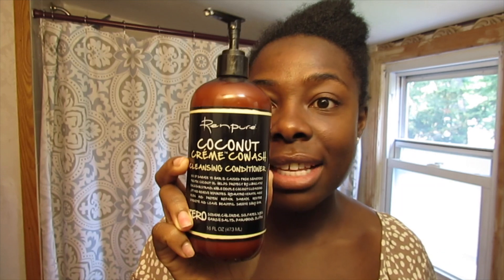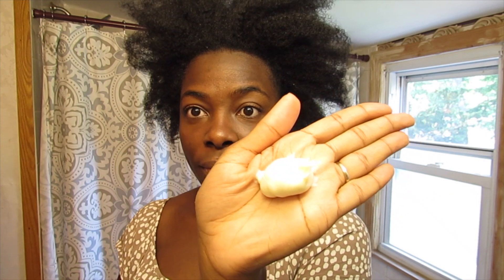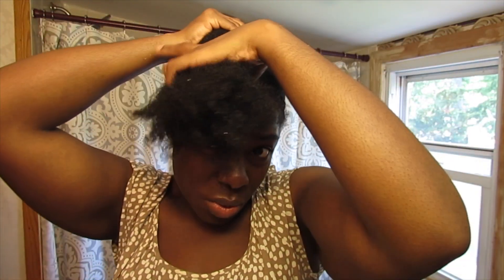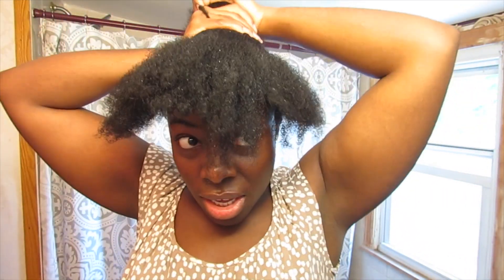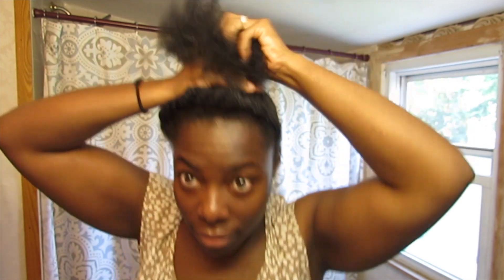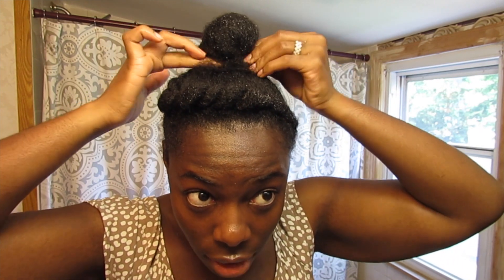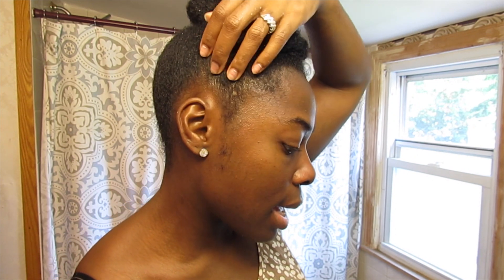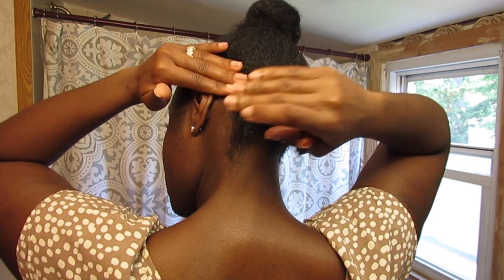Natural Hair Summer Updo | Gentle On Edges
Hey loves! We all know natural hair can be incredibly hot during the summer months. Our beautiful cotton hair captures lots of heat. I've created an easy summer updo that incorporates my favorite top knot but with a flat twist in the front so it's not too stressful on your edges. Enjoy.

About Me:
My name is Jenell B. Stewart. I am Liberian. I live in NY, with my hubby, my munchkin and my lady bug! I have a Masters in Special Education. I am the founder and Editor in Chief of KinkyCurlyCoilyMe.com. I love to laugh!  I did my 1st big chop on March 26, 2010 and my 2nd big chop on Aug 21, 2013. I did not transition. My favorite product line is SheaMoisture.

FTC:  These are my honest opinions.